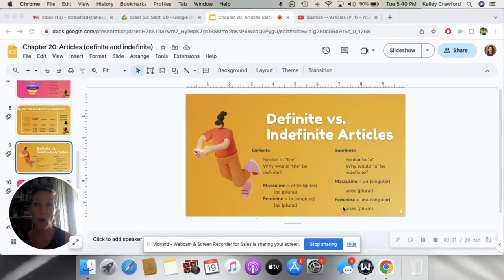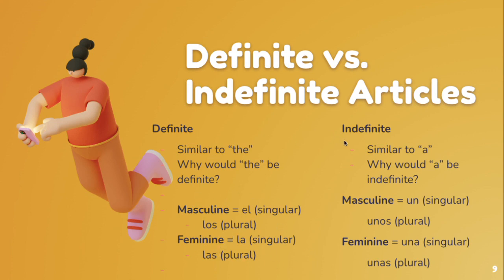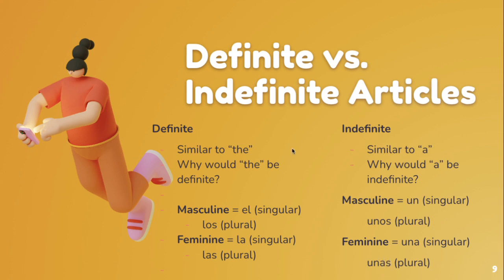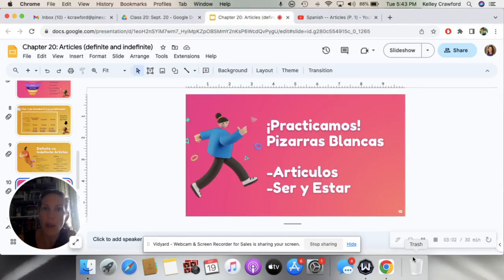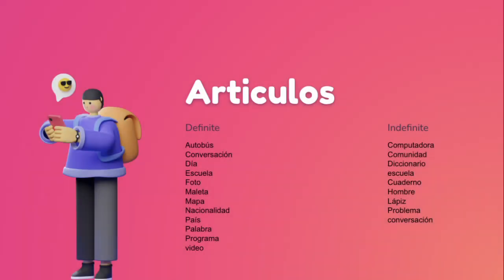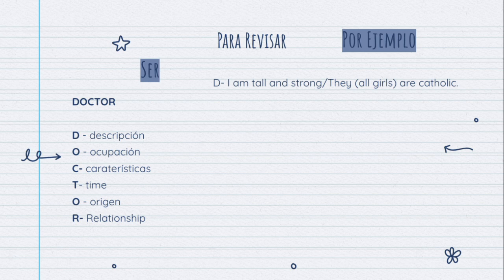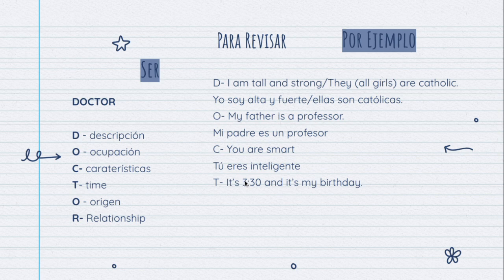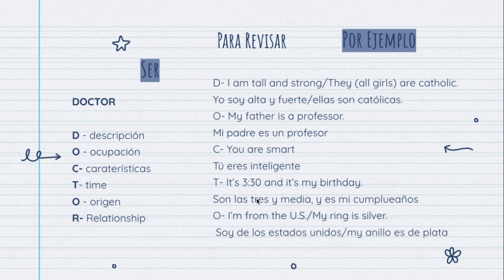Spanish -- Articles (P.2)